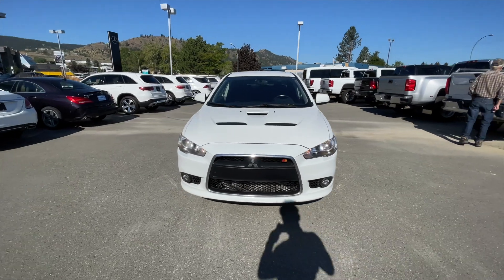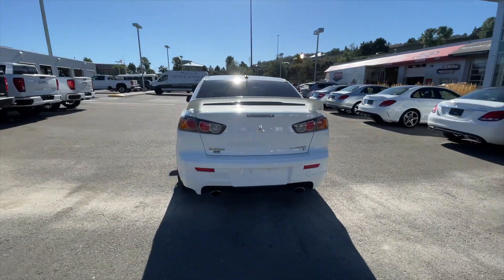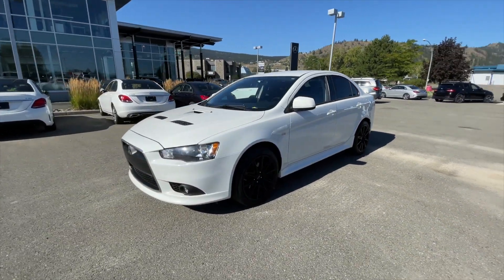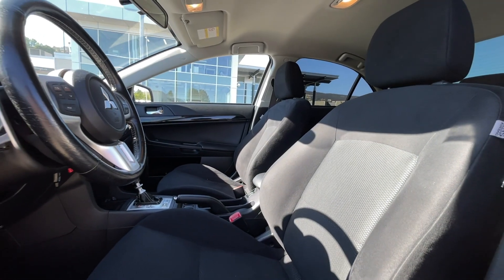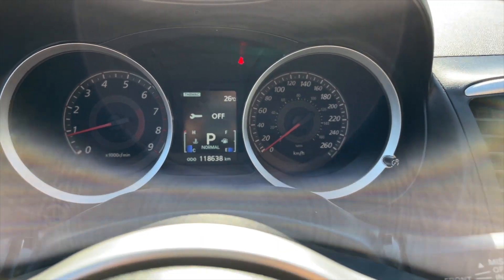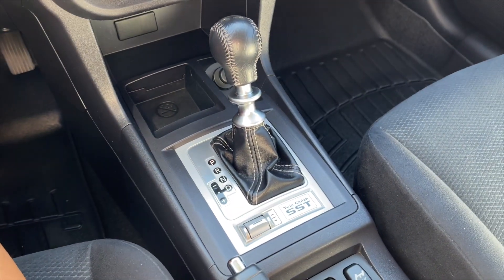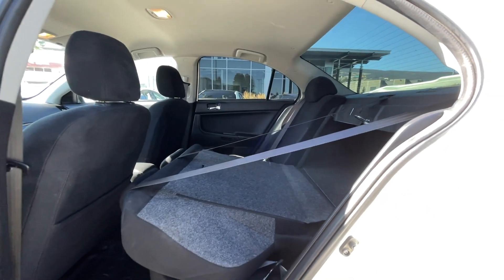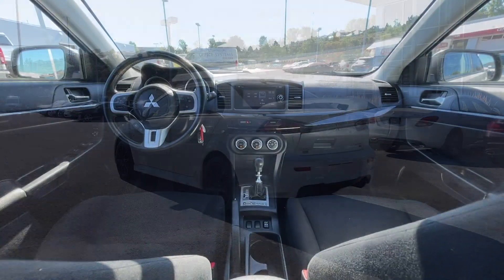2014 Mitsubishi Lancer Ralliart AWC For Sale at Zimmer Wheaton in Kamloops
Sales Hours:
Monday - Saturday
8:30am - 6:00pm

685 Notre Dame Drive, Kamloops, B.C.
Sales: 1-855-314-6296